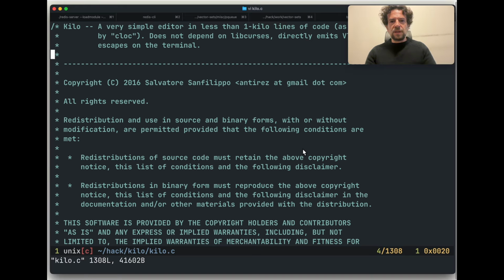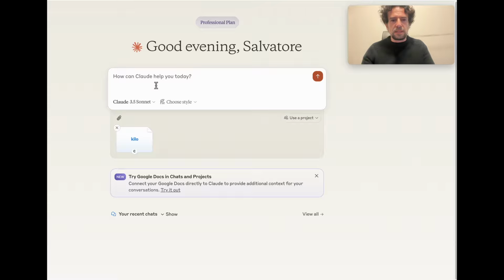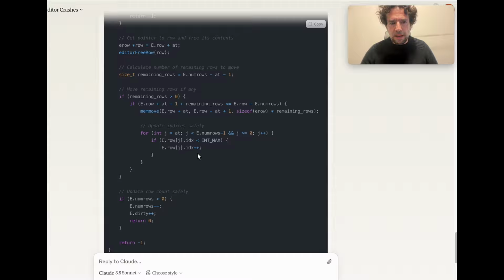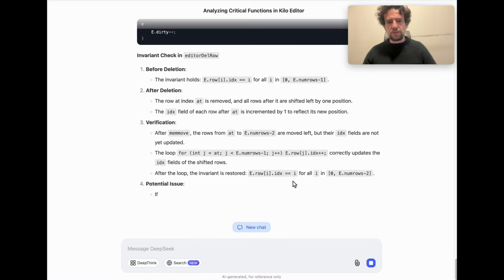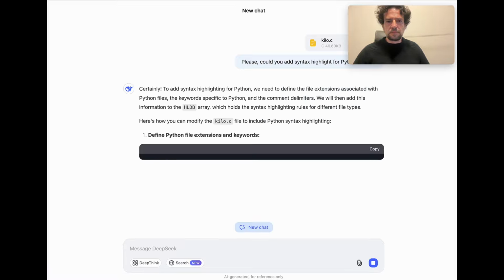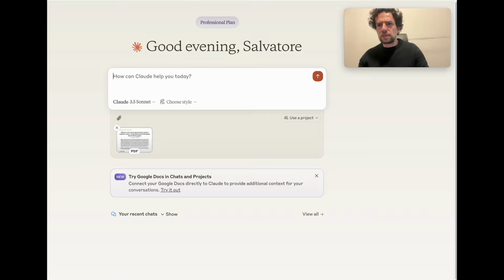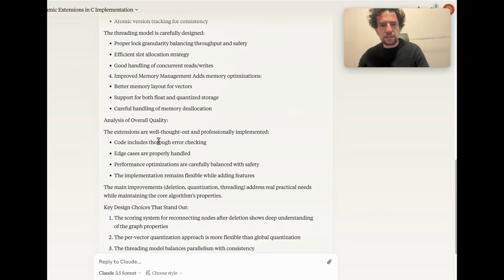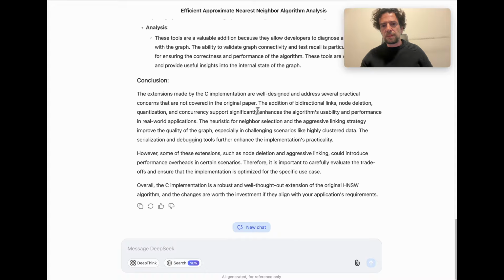Coding with AI episode 1: Claude Sonnet 3.5 vs DeepSeek v3 for coding analysis and modifications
NOTE: Make sure to turn subtitles (manually edited) on. My English accent is hard to follow especially if I'm tired.

We will use the kilo editor as a test case to see if LLMs can identify issues and if they are able to do modifications based on examples. Then I'll use both Claude Sonnet 3.5 and DeepSeek v3 to analyze my implementation on HNSW and compare it to the original paper.

In the next things I'll show you much more advanced usages where the LLMs perform more complex analysis and write code with the aid of the designer (the human).